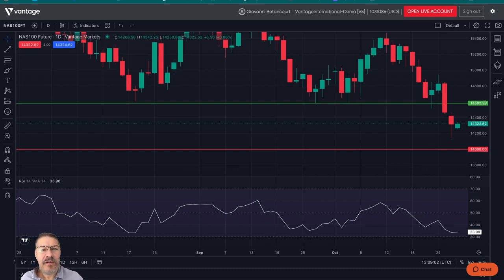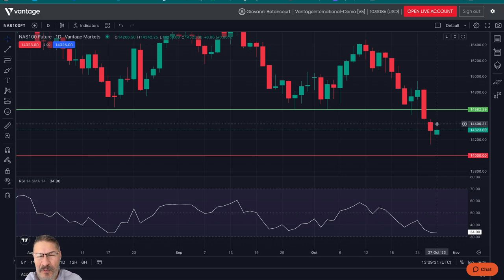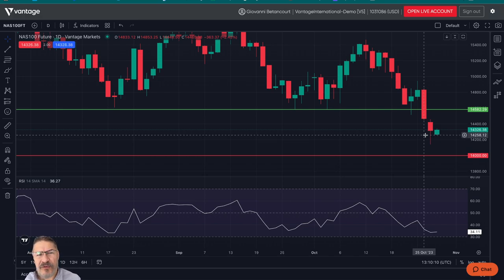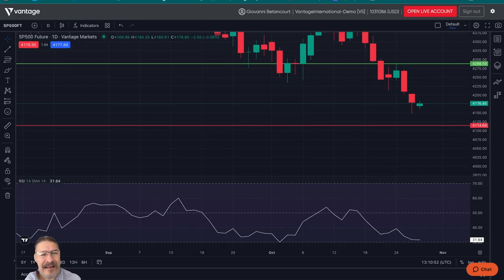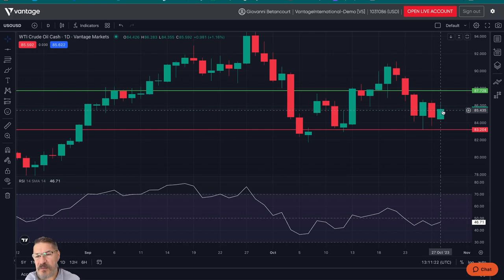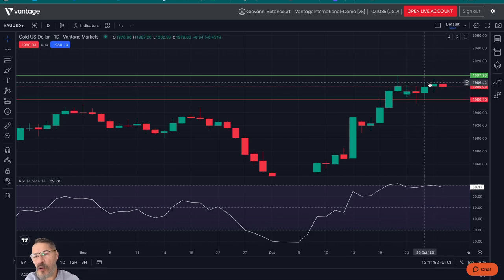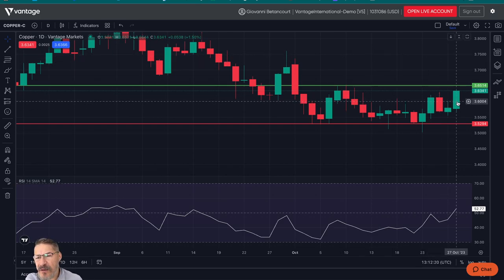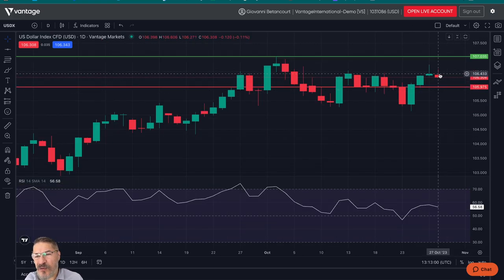27/10/2023 | Market Analysis | Pre-Market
In this channel we cover support & resistance levels in the following markets: WTI, Nat Gas, Indexes, Gold, Silver, Copper, BTC, EURUSD, DXY.